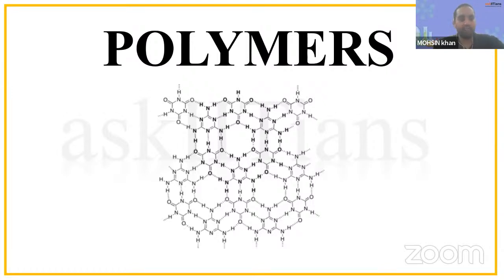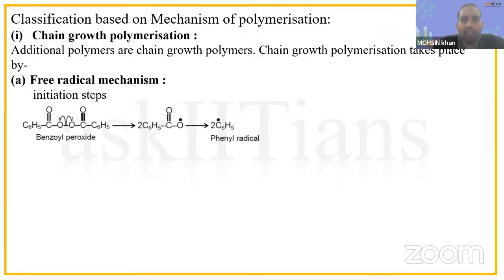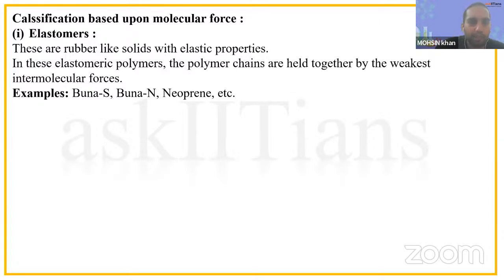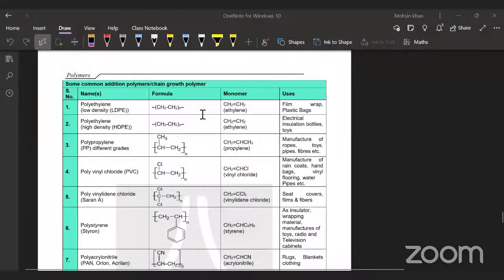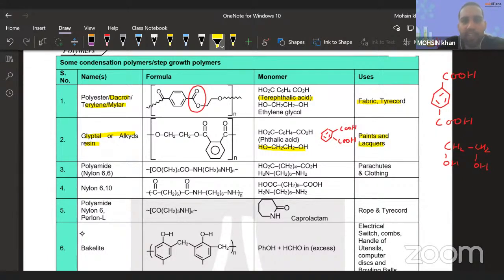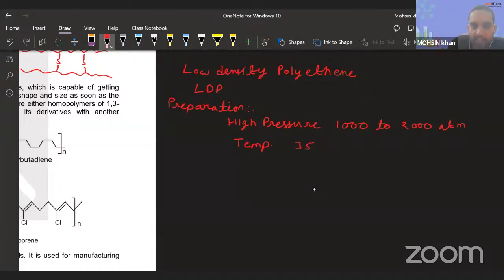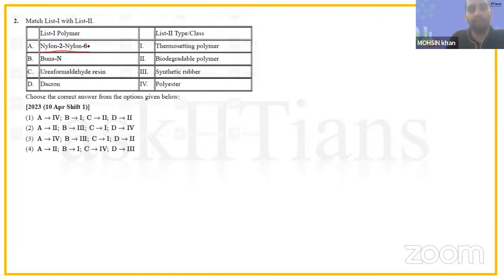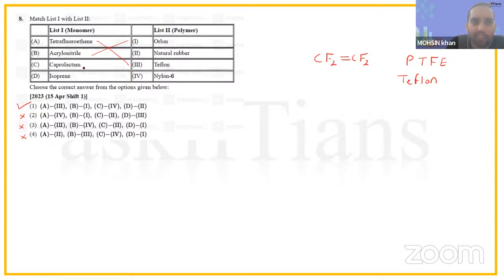Polymers || Chemistry || askIITians || JEE || NEET